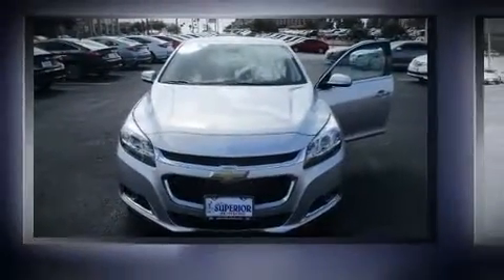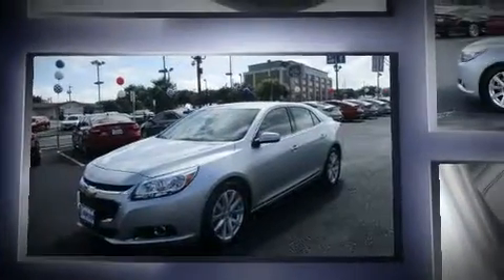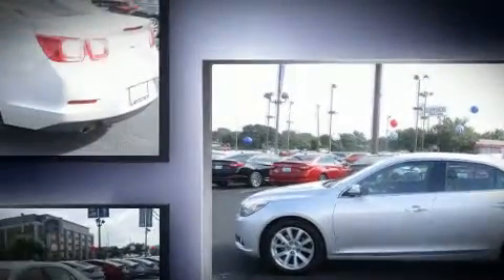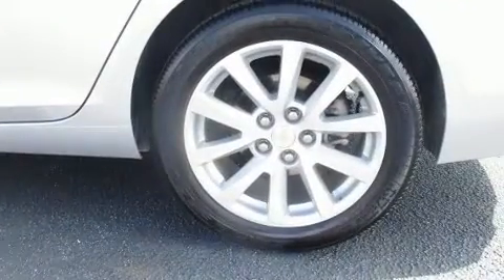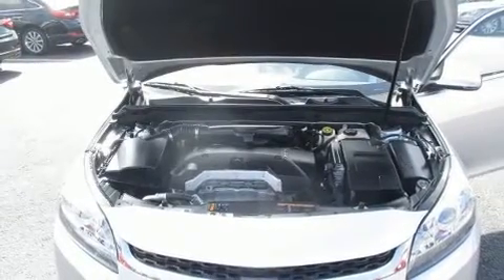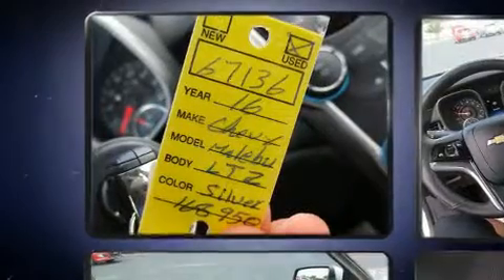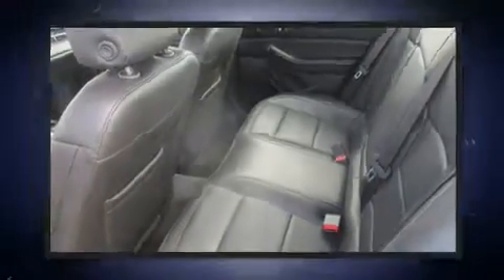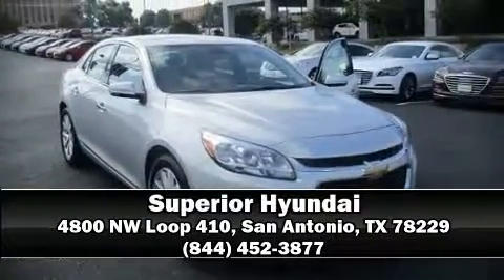2016 Chevrolet Malibu Limited LTZ in San Antonio, TX 78229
Superior Hyundai
4800 NW Loop 410

Get excited about the 2016 Chevrolet Malibu Limited. This 4 door, 5 passenger sedan has not yet reached the 20,000 mile mark! Smooth gearshifts are achieved thanks to the 2.5 liter 4 cylinder engine, and for added security, dynamic Stability Control supplements the drivetrain. All of the premium features expected of a Chevrolet are offered, including: delay-off headlights, a power seat, an automatic dimming rear-view mirror, automatic temperature control, telescoping steering wheel, cruise control, and remote keyless entry. Chevrolet ensures the safety and security of its passengers with equipment such as: dual front impact airbags, front and rear SIDE impact airbags, traction control, a security system, onStar, and 4 wheel disc brakes with ABS. Brake assist technology provides extra pressure when applying the brakes. A Carfax history report indicates just one previous owner. We pride ourselves in the quality that we offer on all of our vehicles. Please don't hesitate to give us a call.